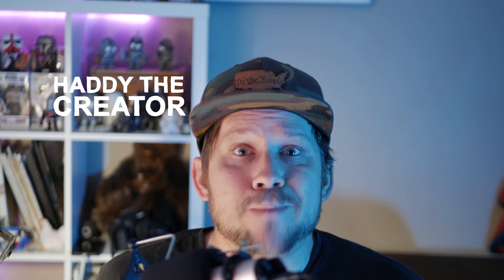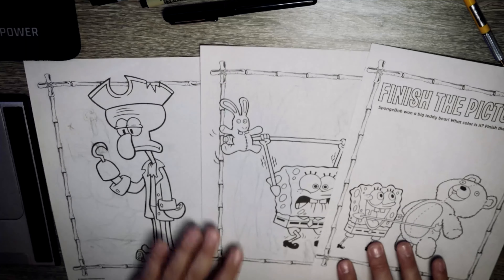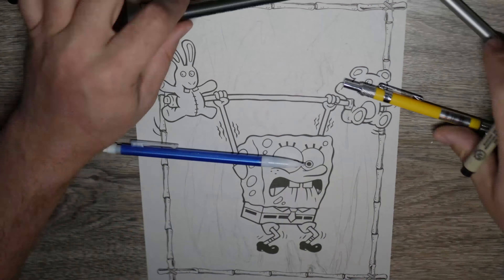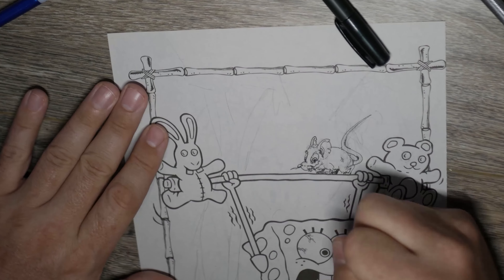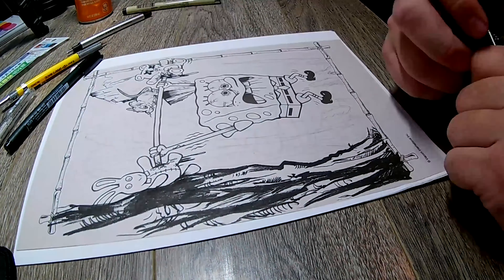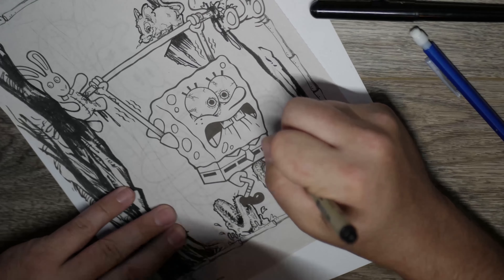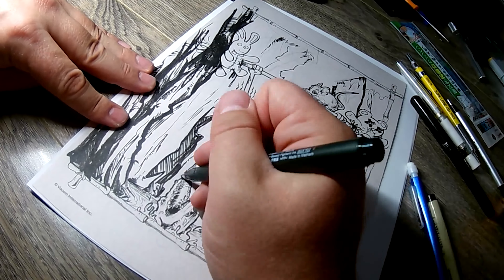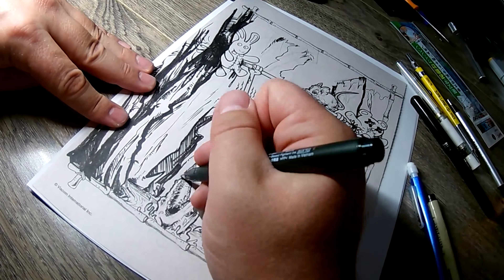Corrupting Children's Coloring Books - SPONGEBOB SQUAREPANTS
Both sheets are available (until they are sold) on my Etsy store-

Corrupting 2 pages in a Spongebob Squarepants coloring book.  This is a fun challenge and the end results are often hilarious.  I had a lot of fun with these two pages.

Timestamps for your viewing Ease
0:00 Intro
0:44 Corrupting the First Coloring Sheet
3:53 First Page Final Reveal
4:48 Corrupting the Second Coloring Sheet
7:22 Second Page Final Reveal
8:03 ParKoo Marker Review
8:26 Check these sheets out on Etsy
8:45 Thanks Viewers and Patrons!
9:12 U 2 ARE A CREATOR! Motivational Push
10:08 Requests? My Channel Schedule
10:48 Dancing Greedo
11:05 Easter-Egg

I love creating content for you to enjoy and put my heart into it.  I strive to improve with each video.  Thats less than a coffee or a soda at the gas station.

Please check out my Poke-Abominations sticker pack available on my Etsy Shop:

I also have a Design by Humans shop because i love their t-shirts and hoodies.  Such good quality:

On this channel my goals are 3 fold!
1. To Motivate & Inspire Creativity! There are so many ways to be creative.
2. To Collaborate! To build a community of creatives who help motivate one another! We could all use a little push from time to time.
& 3. To keep trying new things! Keep learning and challenging yourself into new areas that interest you! Its always easier to stay in our "happy comfortable spot" but to grow as creatives and be more versatile its necessary to push through into the unknown!

And remember to keep creating, and dont be afraid to try something new!